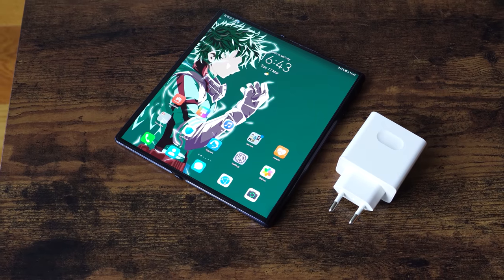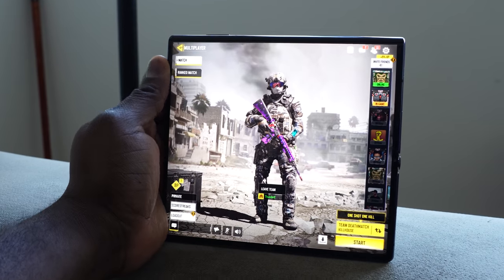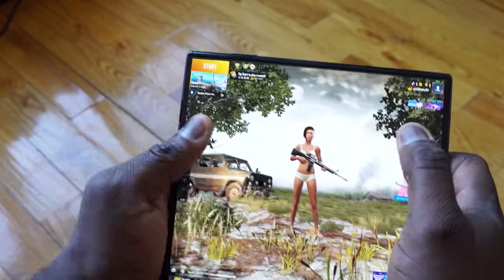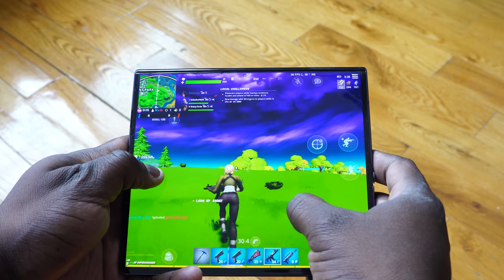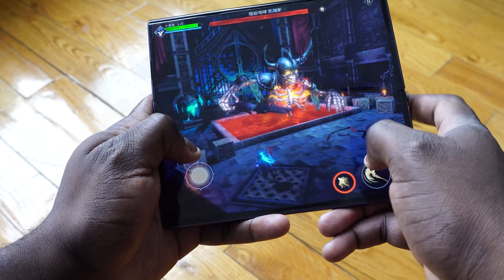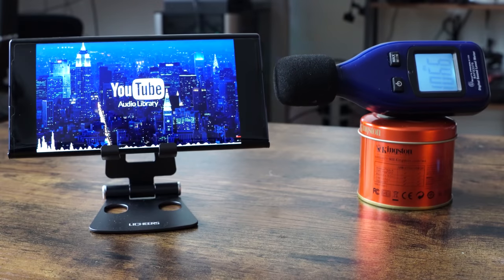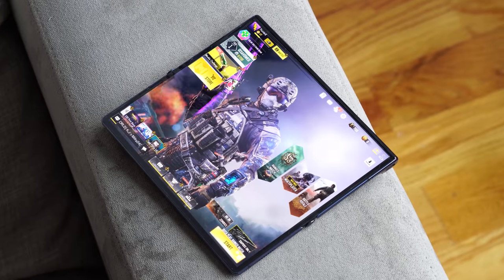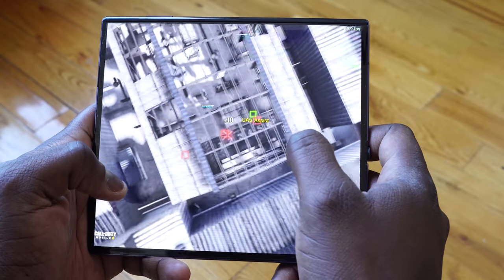Huawei Mate Xs | Gaming & Speaker First-Look!!!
The New Huawei Mate Xs marks the 2nd iteration of Huawei Foldable devices with a few new changes and better performance. Let's take a look at what gaming looks like on this device.

1) iMobile Test drive: A day with Mate 20 Pro +A Surprise